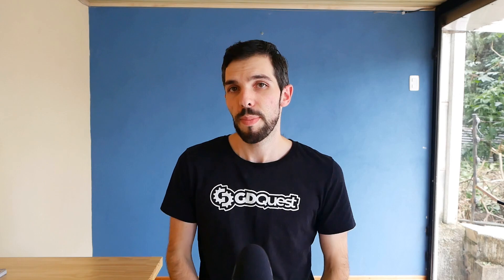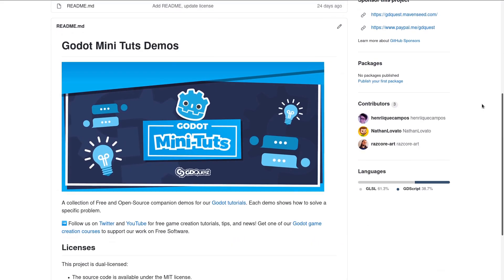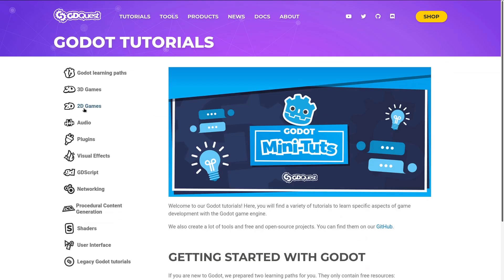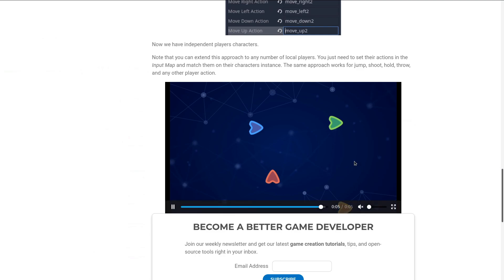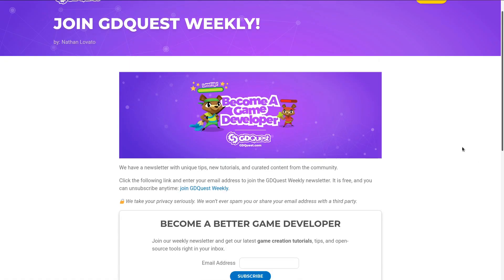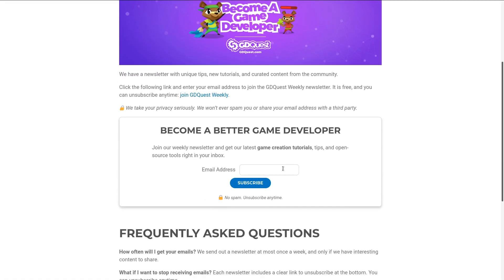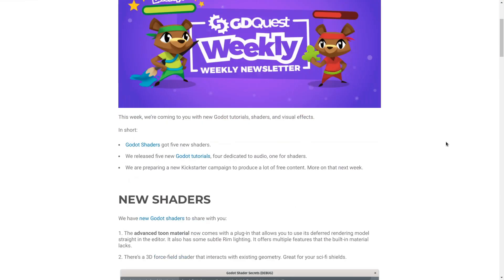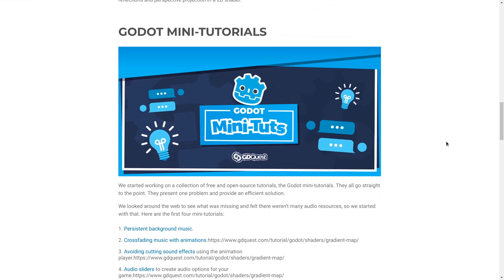News: Free Godot mini-tutorials and upcoming Kickstarter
We teach the techniques the pros use to create games, with Free and Open Source Software.

LINKS

Here are some of our recent tutorials (that I shared on a YouTube post a few days ago).

About audio:

1. Having persistent background music, even when changing scene
3. Using animations to kill nodes after a sound finished playing
4. Creating volume settings and sliders to control audio volume for your game

About 2D games:

1. Shaders: Gradient mapping, an essential technique to remap colors